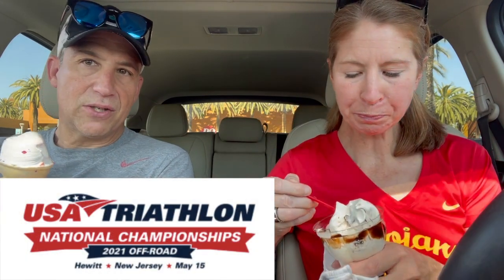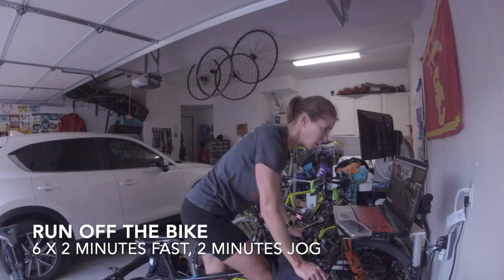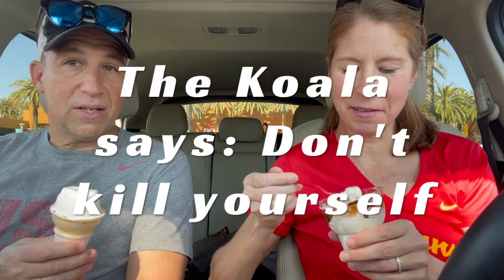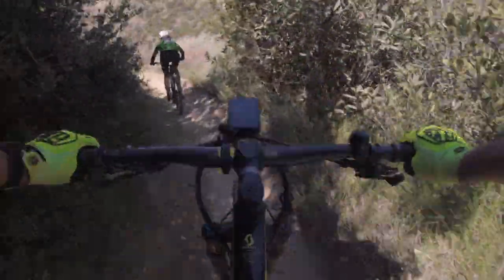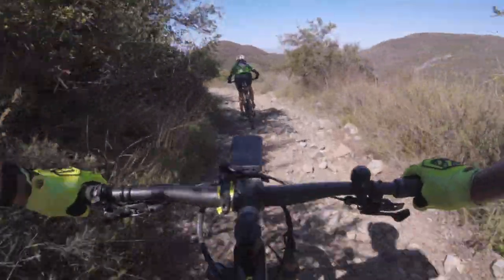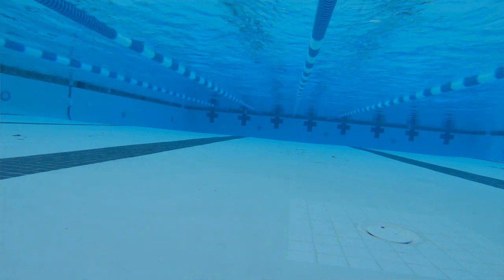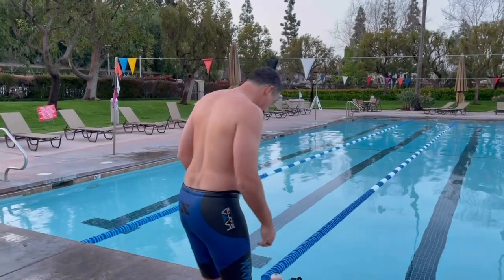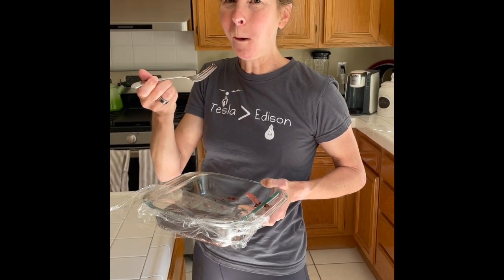March Madness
Training season is in full swing...and the Machine is bringing it!!!